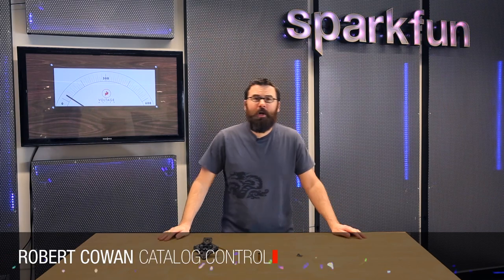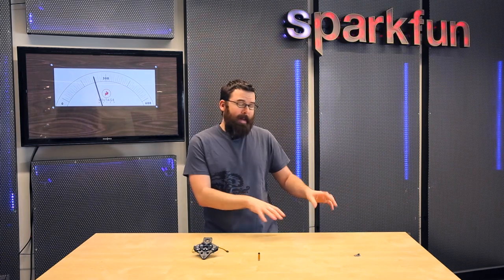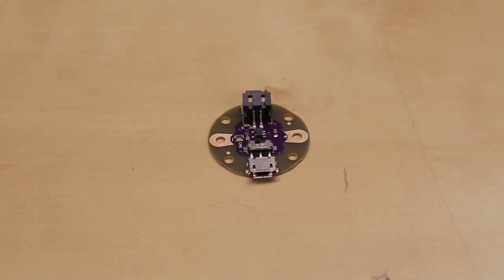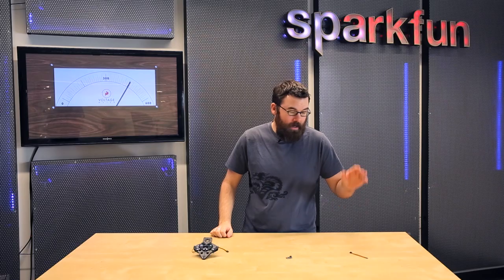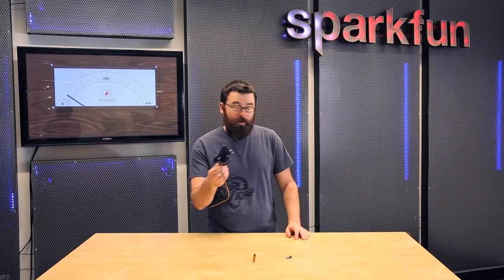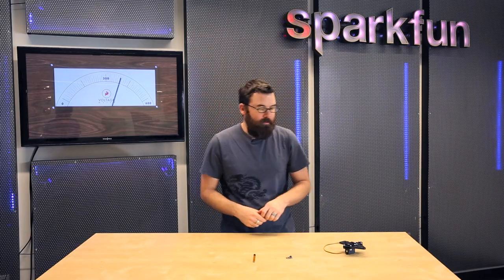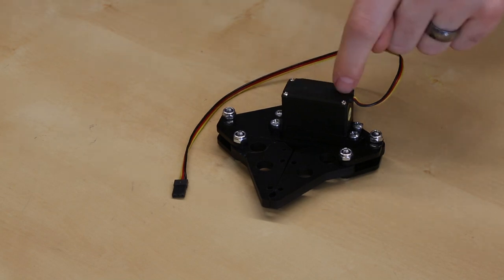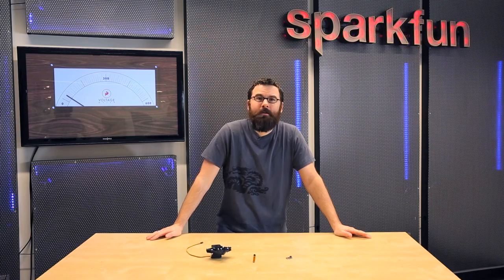SparkFun 1-16-15 Product Showcase: Breakin' The Claw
Featured Products-